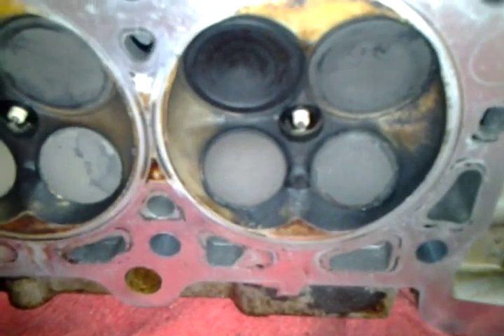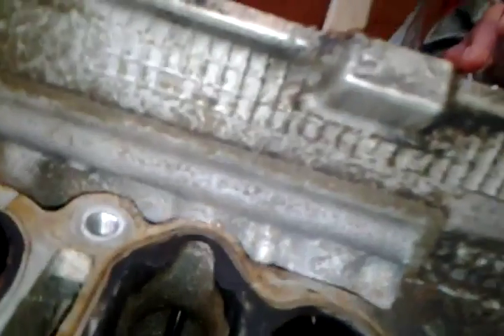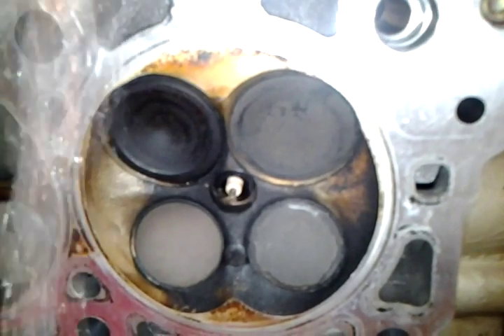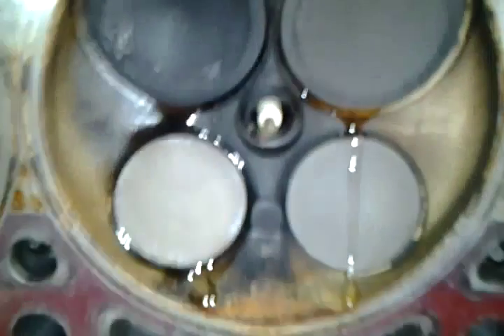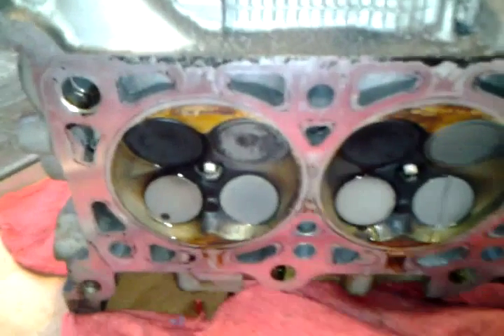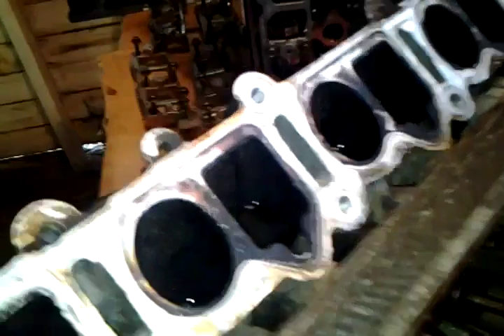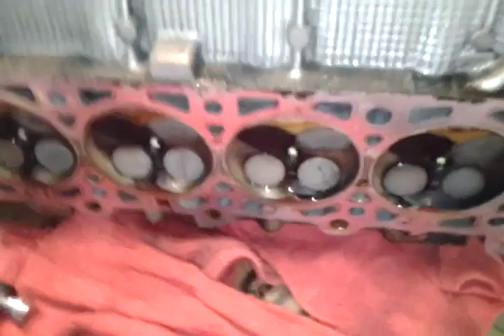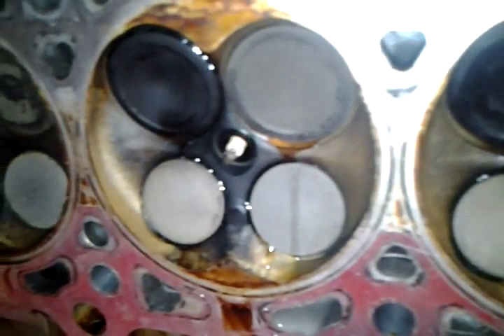Valve leak check 4.6L DOHC B Heads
How to check for leaks on a 4.6L DOHC B swirl port cylinder head from a Lincoln Mark VIII.

Pull head, pull cam caps, pull cam. Set on exhaust runners on a table. Pour water / alcohol down the intake runners. Flip and repeat on exhaust side as well. You must pull the valves out and clean / lap them with valve grinding compound. Also check the valves to ensure they are not bent with a set of calipers or micrometer.